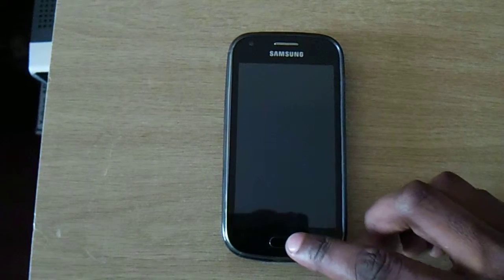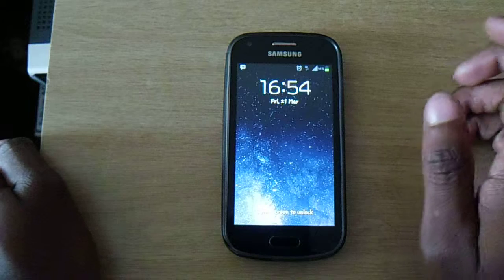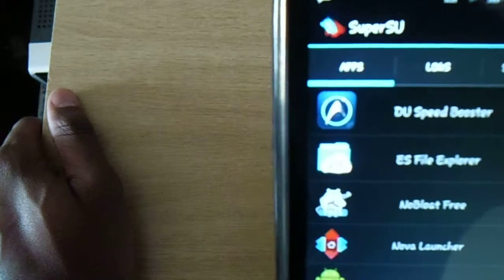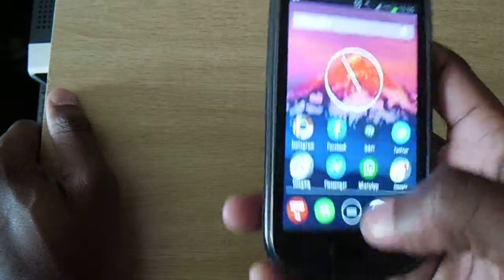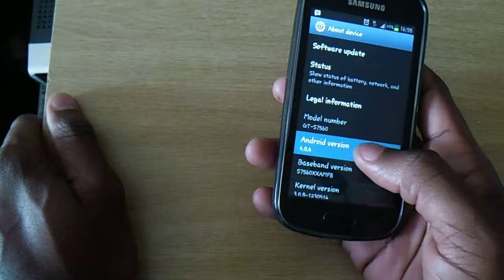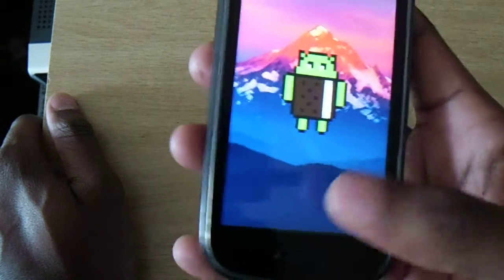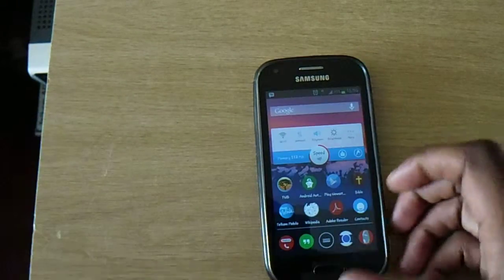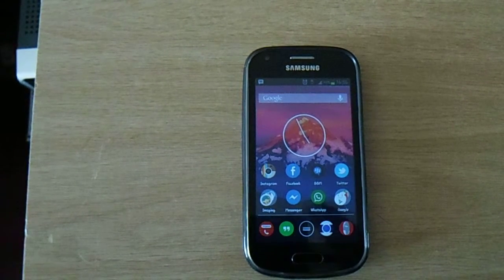Samsung Galaxy Trend (S7560) Review